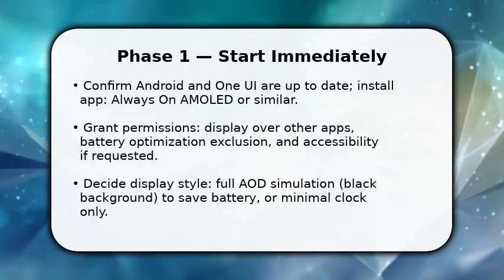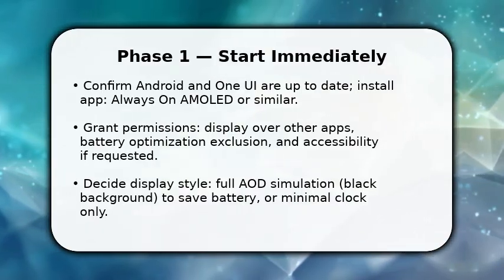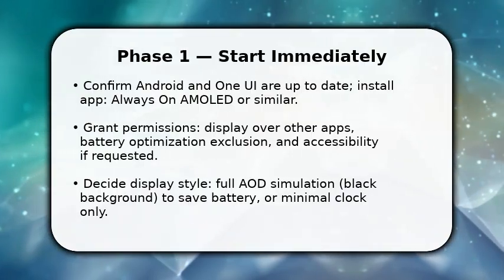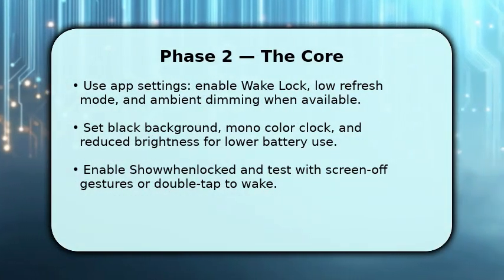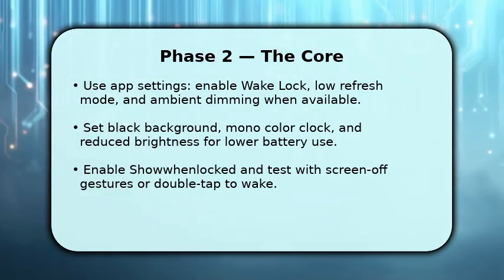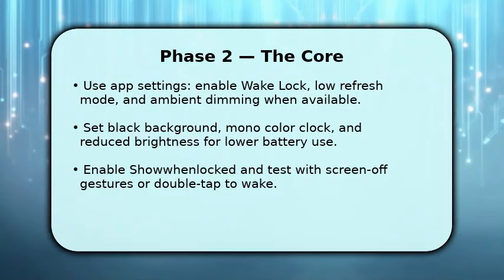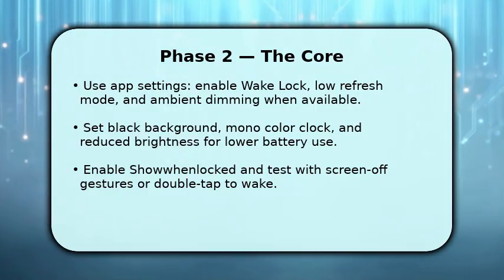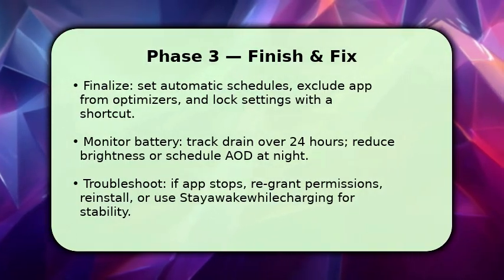How to Always on Display Samsung A15 (only Way)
How to Always on Display Samsung A15 (only Way) | 🔒 Surfshark VPN Deal — Stay private and secure. $1.99/mo + 3 Months Free ▸

Discover the ultimate way to keep your Samsung A15 always on display with our comprehensive guide. Learn about screen protectors, settings adjustments, and maintenance tips that ensure a pristine look for longer periods.

Samsung A15, always-on display, screen protector, display care, maintenthy Tips, smartphone guide, technology tutorial, device upkeep, visual clarity, protective accessories